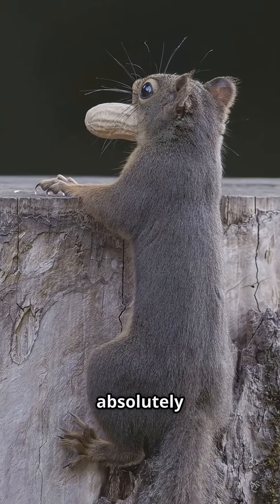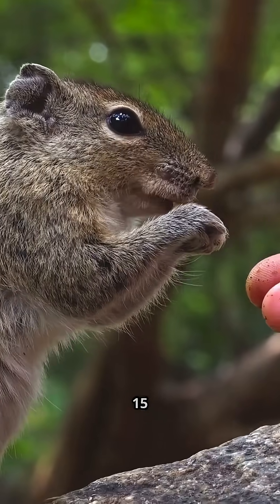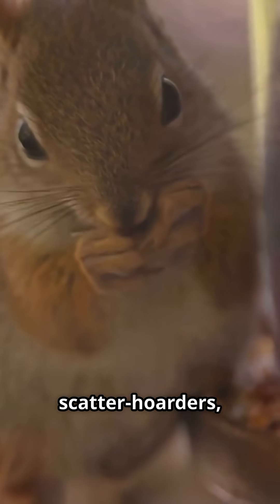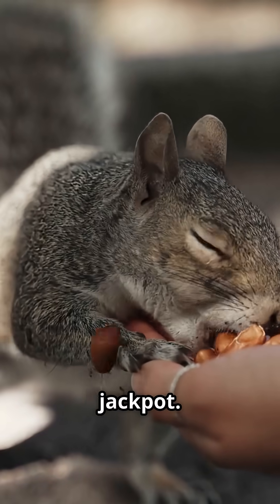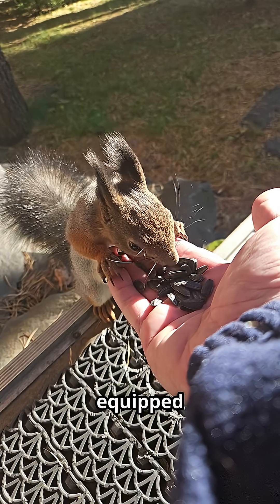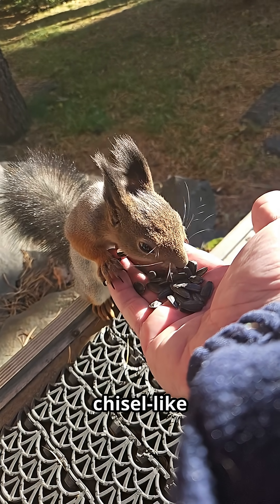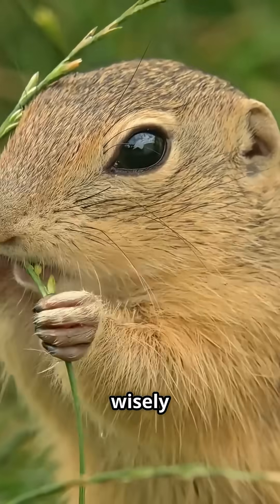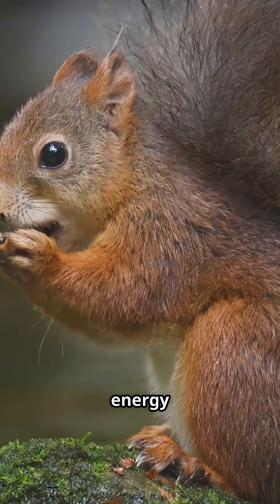7 Real Reason Squirrels Are Obsessed with Nuts! Squirrel Fun Facts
Reasons why squirrels’ irresistible love for nuts! In this detailed video, explore Squirrel Fun Facts on how nuts serve as a nutritional powerhouse, providing essential fats, proteins, and calories that fuel squirrels’ high-energy lifestyle. Learn about their incredible caching behavior, evolutionary adaptations like sharp incisors and keen memory, and how nuts perfectly fit their survival strategy, especially during winter. We also delve into the ecological relationship between squirrels and nut-producing trees, as well as the challenges squirrels face while hoarding. Whether you’re an animal lover or simply curious about wildlife, this video reveals the science behind those busy little creatures and their nut obsession.

Ever wonder about these cute animals and their squirrel eating nuts habits? Squirrels have unique squirrel adaptations that help them survive, and are a joy to backyard wildlife observers. This animal video explores their love for nuts! Ever wonder why squirrels are so obsessed with nuts? This video explores the animal facts behind this behavior, explaining how their biology and survival instincts drive this behavior. Learn squirrel adaptations and how they gather nuts!
Explore the fascinating world of squirrels with this animal video, and discover some amazing squirrel facts. Learn about squirrel adaptations, and how they find nuts using spatial memory. This wildlife documentary also highlights their unique survival strategies. Squirrels’ love for nuts is rooted in a mix of biology, survival strategy, and environmental adaptation. Here’s a detailed breakdown of why nuts are so appealing to them:

Nuts are a powerhouse of nutrition, perfectly suited to meet the high-energy demands of squirrels, which are small, active mammals with fast metabolisms:
Nuts like acorns, walnuts, pecans, and hazelnuts are calorie-dense, providing a concentrated source of energy. For example, a single acorn can contain around 10-15 calories, which is significant for a squirrel’s small body size.
Nuts are rich in fats and proteins, essential for growth, reproduction, and maintaining body heat, especially during colder months.

Squirrels are scatter-hoarders, meaning they collect and hide food in multiple locations to retrieve later. Nuts are ideal for this behavior due to their:
Nuts have hard shells that protect the edible kernel from moisture, pests, and decay, allowing them to be stored for months without spoiling. For instance, acorns can remain viable in a squirrel’s cache through an entire winter.
Many nut-producing trees drop their fruits in autumn, aligning perfectly with squirrels’ peak foraging season when they prepare for winter. A single oak tree can produce thousands of acorns, providing a reliable, high-volume food source.
Portability: Nuts are compact and easy to carry, enabling squirrels to efficiently transport and bury them.

Squirrels have evolved physical and behavioral traits that make nuts particularly attractive:
Dental Structure: Squirrels have sharp, chisel-like incisors that grow continuously and are perfect for gnawing through tough nut shells. Their jaw muscles are strong enough to crack open hard casings like those of hickory nuts.
Olfactory Skills: Squirrels rely heavily on their sense of smell to locate buried nuts, even under snow. Studies suggest they can detect cached nuts from several inches away, making nuts a reliable food to revisit.

Squirrels exhibit a clear preference for nuts over other foods when available, driven by both instinct and learned behavior:
Studies, such as one from the Journal of Mammalogy (1990), show squirrels prioritize high-energy foods like nuts over lower-calorie options like berries or seeds when preparing for winter. For example, they’ll often choose acorns over pine seeds due to the higher fat content.
Taste and Texture: While we can’t directly confirm squirrels’ taste preferences, their repeated selection of nuts suggests they find them palatable. The crunchy texture and rich flavor of nuts likely appeal to their sensory preferences, reinforced by the energy reward.

Squirrels’ love for nuts is also shaped environment:
Tree squirrels thrive in forests and woodlands where nut-producing trees like oaks, hickories, and chestnuts are abundant. Squirrels may also consume nuts but rely more on seeds and grasses due to their open habitats.

Ever wonder about these adorable animals and their squirrel eating nuts habits? Squirrels have unique squirrel adaptations that help them survive, and are a joy to backyard wildlife observers. This animal video explores their love for nuts!